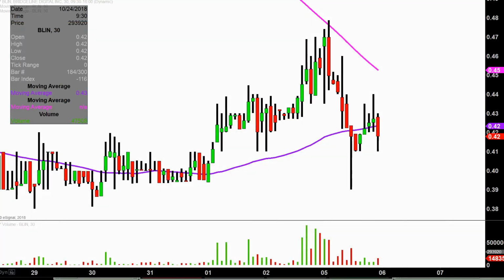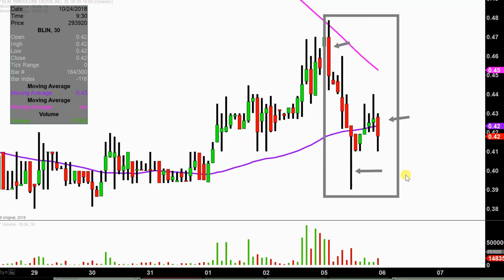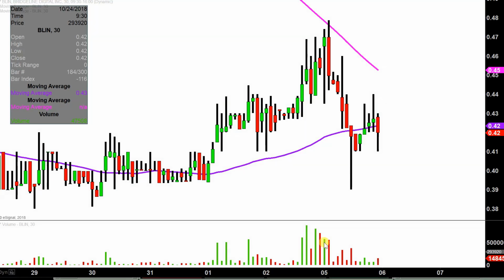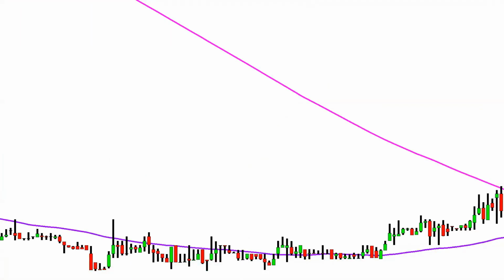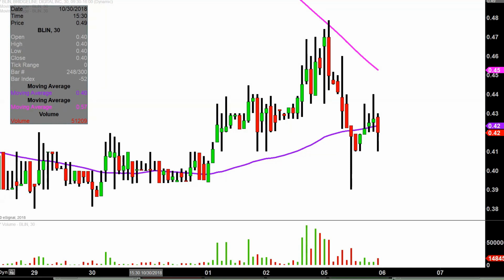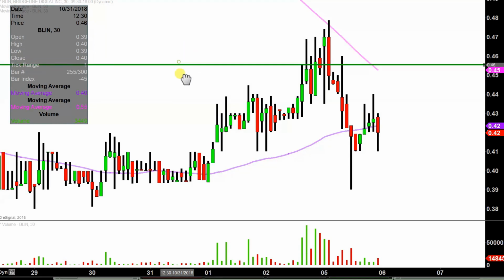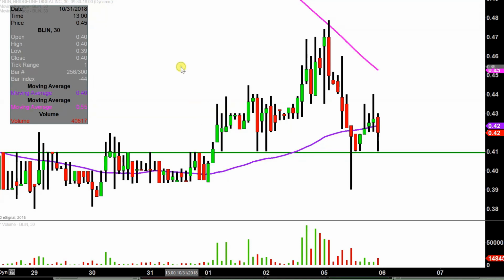Bridgeline Digital, Inc. - BLIN Stock Chart Technical Analysis for 11-05-18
Learn how to read stock charts and identify technical patterns as ClayTrader does a quick stock chart review on Bridgeline Digital, Inc. (BLIN).